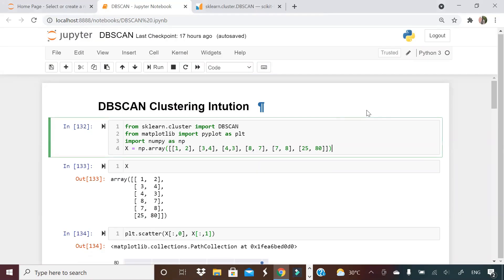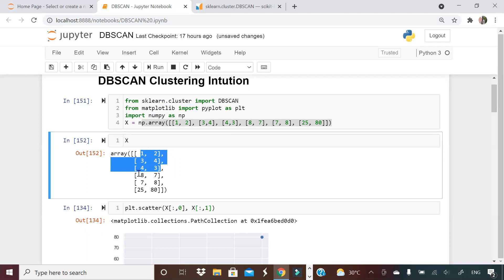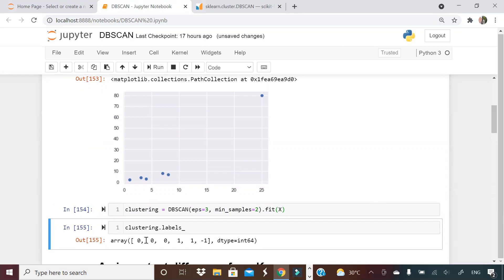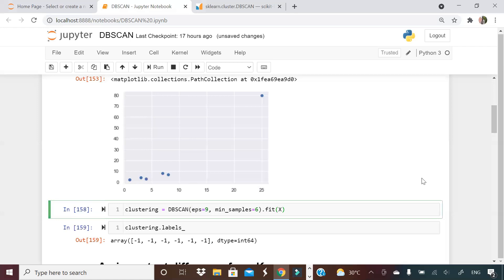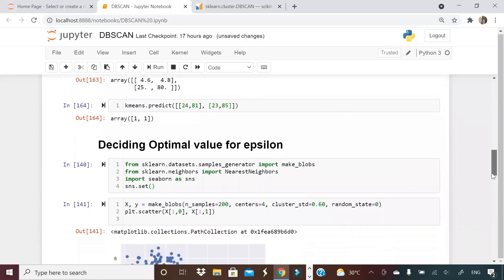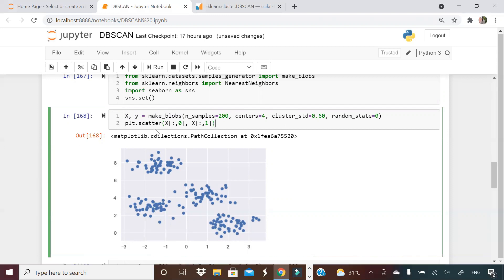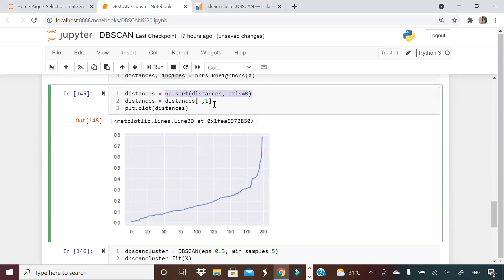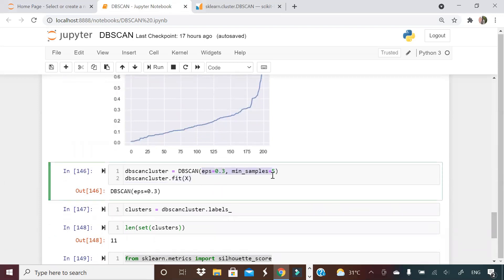DBSCAN Algorithm In Python | DBSCAN clustering Algorithm example| Density based clustering python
About this video:
In this video, I explain about DBSCAN clustering algorithm in python. I explain the application of DBSCAN algorithm and how to tune parameters of model in DBSCAN algorithm python. I also explain some limitation of DBSCAN in python as compared to other algorithms such as K means.
Below topics are discussed in this video:
1. DBSCAN Clustering algorithm in Python
2. DBSCAN clustering algorithm example python
3. Density based clustering python
4. DBSCAN vs KMEANS clustering with python
5. How to apply DBSCAN clustering in python